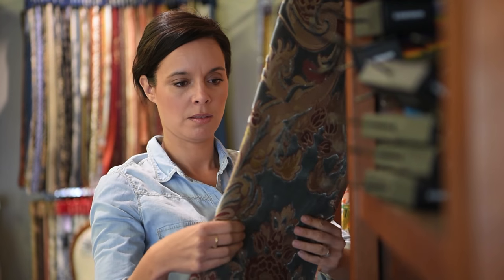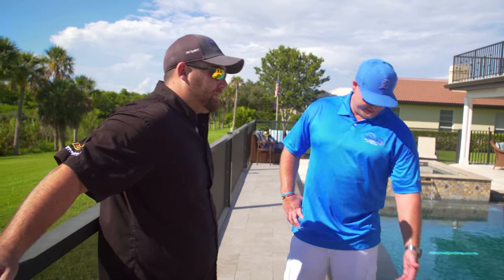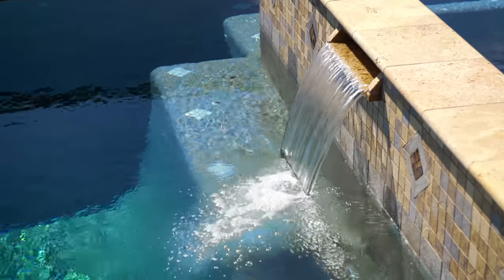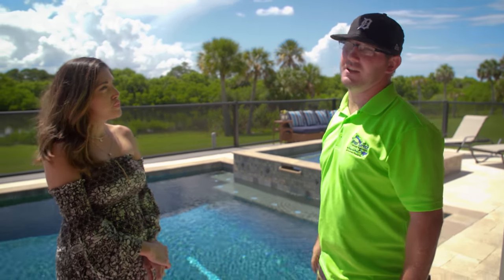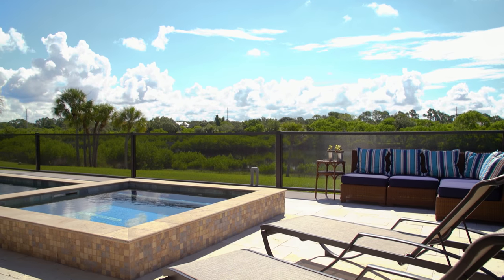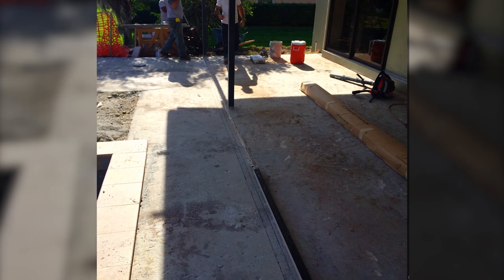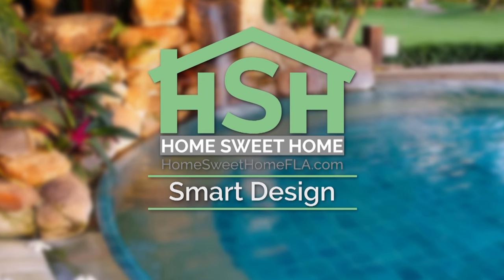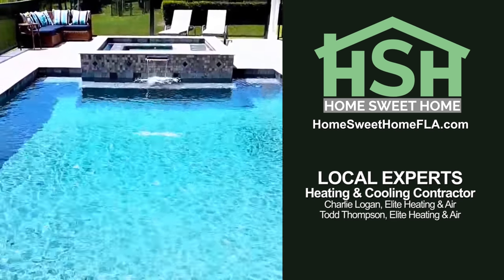Home Sweet Home By Superior Pools Season #1, Episode 8 (Pool Remodel) Watch In 4K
Make Sure You Change Your Settings On Youtube.Com Or App
By Clicking Settings/Quality/2160 4K
To Watch This Show In Stunning 4K.

Superior Pools HSH 9.2.17 Complete Remodel,
How To Add Spa A To Pool Show 8 (Watch In 4K)

HSH Show Show 8 Swimming Pool Complete Remodel.
Need Swimming Pool Remodel? Watch To See Everything That Goes Into A Complete Remodel.
This Show Also Shows How To Add A Spa To An Old Existing Swimming Pool.

Watch To See Everything That Goes Into Turning An Old Basic Swimming Pool Into A New Superior Swimming Pool & Spa!

Home Sweet Home By Superior Pools Season #1, Episode 7 (Sorbie) 7.30.17 In Lakewood Ranch Brandenton, FL.

Watch To See This Tranquil
Custom Swimming Pool & Spa With Custom Fire Pit, Custom 360 Edge Spa, Opeview Cage And Travetine Deck.